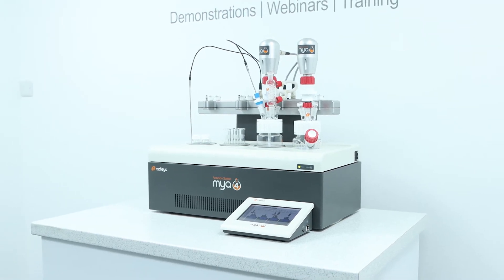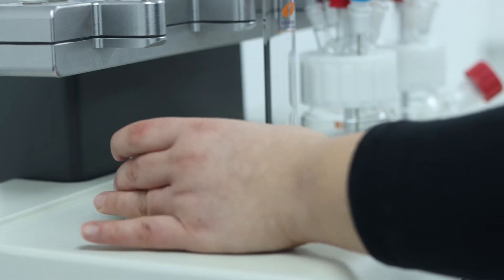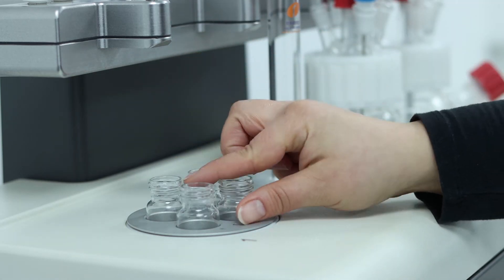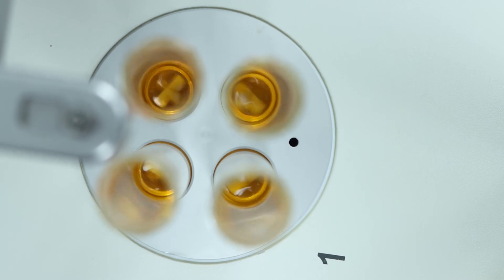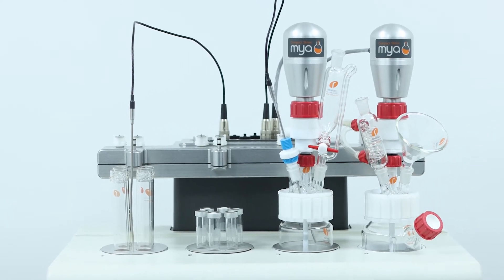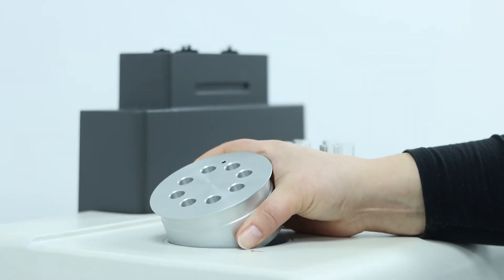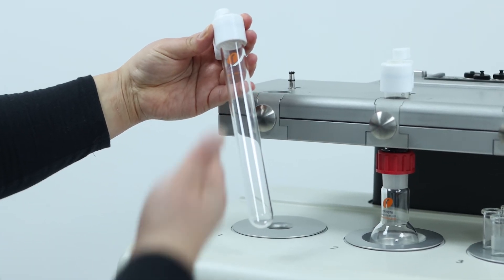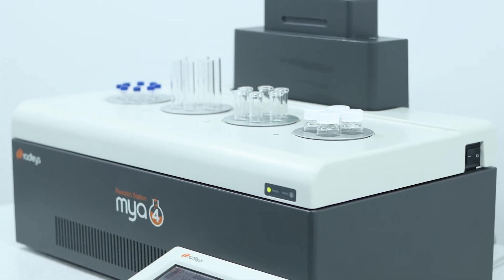How to use vials/tubes with the Mya 4 Reaction Station for reaction optimization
Dr Keren Abecassis shows how to use vials and tubes with Radleys Mya 4 Reaction Station.

The Mya 4 Reaction Station accommodates a wide range of glassware, including a variety of tubes and vials such as: HPLC vials, scintillation vials, Biotage tubes for sealed reactions, GreenHouse tubes and Carousel 12 tubes.

To use a certain type of vial, pick the right aluminium insert and drop it in one of the zones of your Mya 4. Then place the required number of vials in the insert, add the recommended stirrer bars, and caps if using.

All the tubes/vials are now positioned in a circle at the same distance from the magnet in the centre, which means the stirring will be same in all positions.

You can use your own tubes and vials, as long as you have the right aluminium insert. And if we don’t already have an insert for your usual tubes/vials, we can do custom ones.

Heating and cooling several tubes and vials is easy with the Mya 4 Reaction Station; especially as it accommodates a variety of commonly used options.

The Mya 4 Reaction Station is a 4-zone reaction station from Radleys, offering safe and precise heating, active cooling, software control and data-logging for 24/7 unattended chemistry.

The Mya 4 Reaction Station, part of Radleys scientific tools, is a chemistry workstation for your reaction optimisation needs with maximum flexibility in a single piece of equipment from 2 ml to 400 ml vessels.

The Mya 4 Reaction Station is a flexible chemical synthesis tool for a wide range of chemistry applications including: Process development, Design of Experiment (DoE), Scale up, Crystallisation studies, Route scouting, Polymorph screening, Lead optimisation, Single or parallel synthesis, Reaction optimisation, Reagent, catalyst & solvent screening, Crystallisation studies, medicinal chemistry.